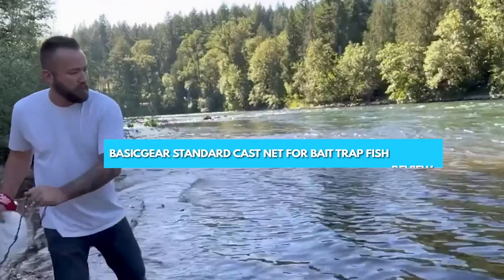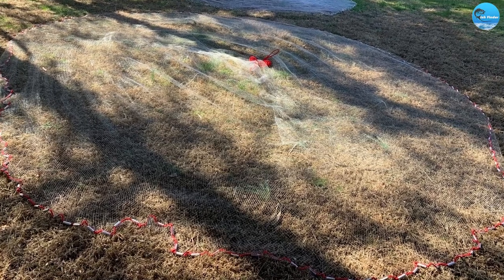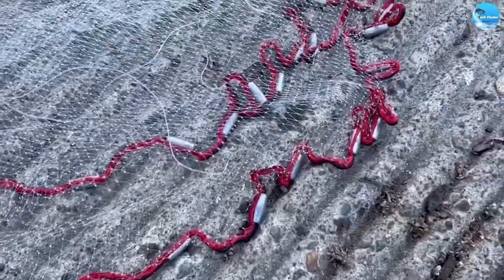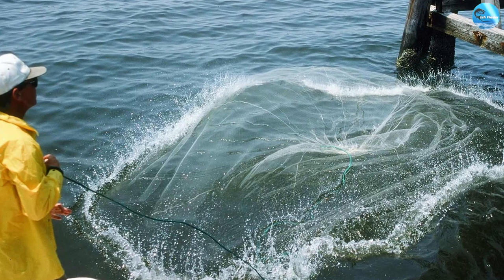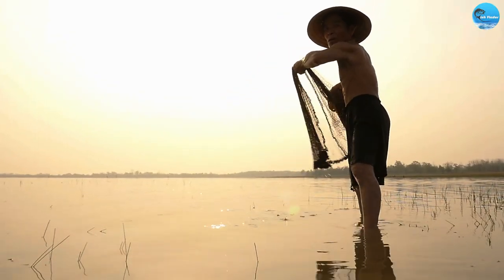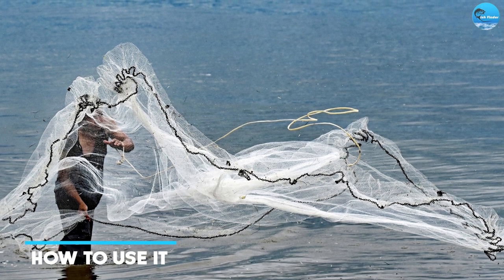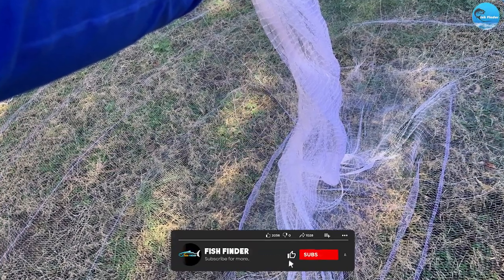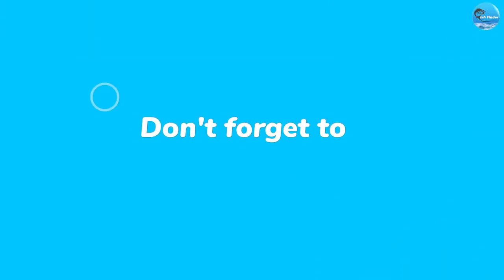BasicGear Standard Cast Net for Bait Trap Fish Review [2023]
BasicGear Standard Cast Net for Bait Trap Fish - In this video, we will be reviewing the BasicGear Standard Cast Net for Bait Trap Fish. We'll be talking about the net's quality, ease of use, and effectiveness in catching bait fish. Whether you're an experienced angler or just starting out, a cast net is an essential tool for catching live bait. We'll show you how to properly throw the net, how to retrieve your catch, and what to expect from this particular model. Join us for this informative review and learn if the BasicGear Standard Cast Net is the right choice for your next fishing trip.